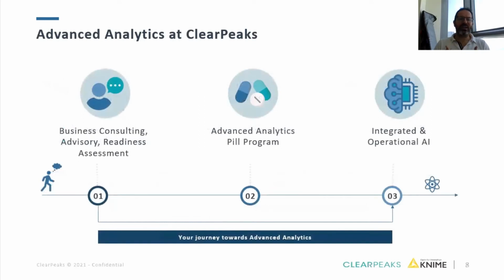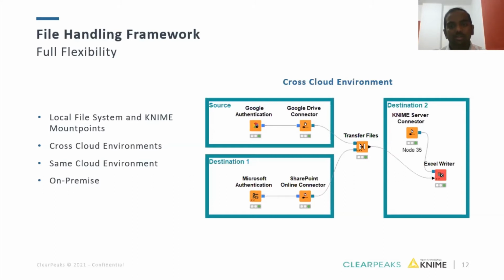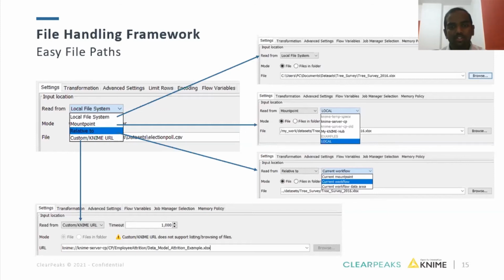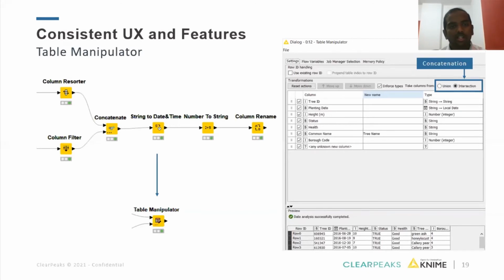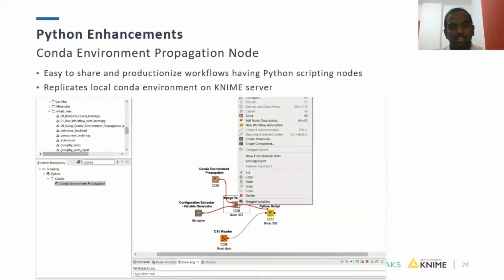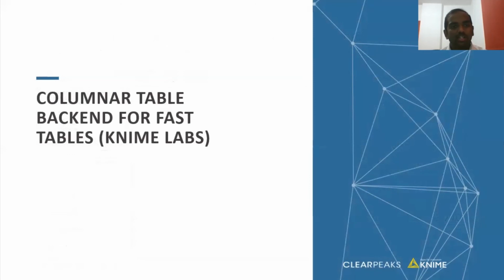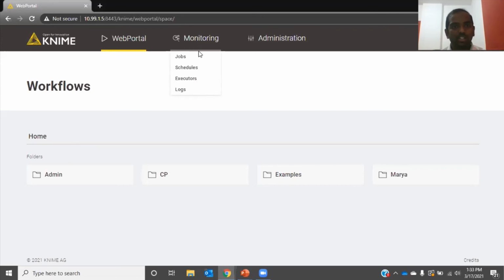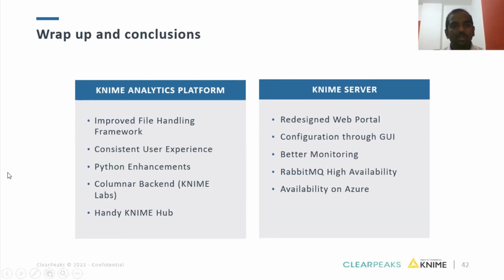CoolTalks 2021 - What’s New in KNIME Analytics Platform 4.3 and KNIME Server Platform 4.12​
Join this webinar and take a deeper look at what’s new with KNIME and what you can do with it, from advanced processing capabilities to re-vamped server design.​

We’ll demonstrate all the features and functionalities released with the latest versions of:​

• KNIME Analytics Platform 4.3​
• KNIME Server Platform 4.12 ​

*In collaboration with KNIME